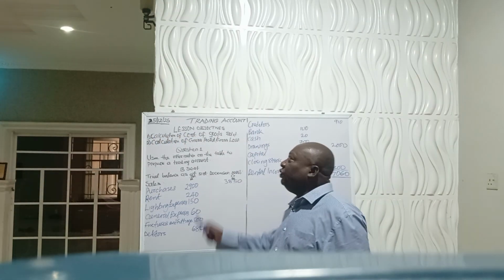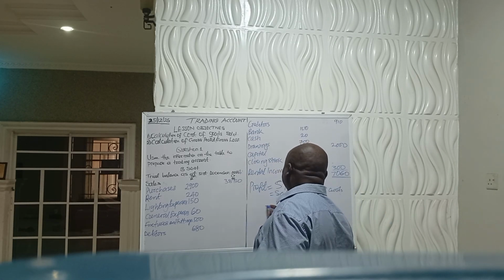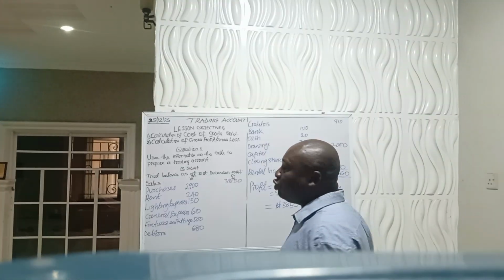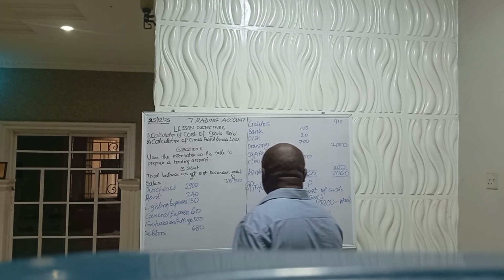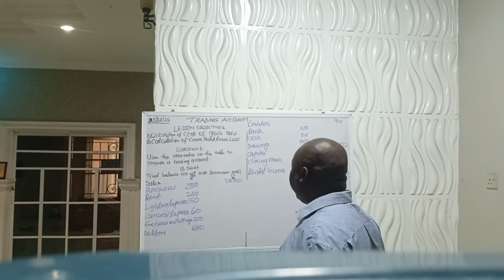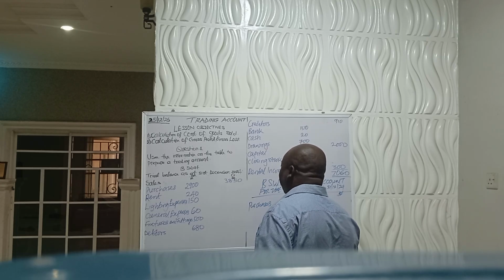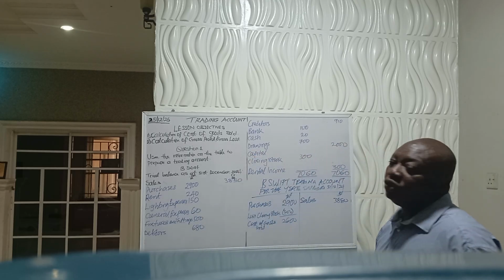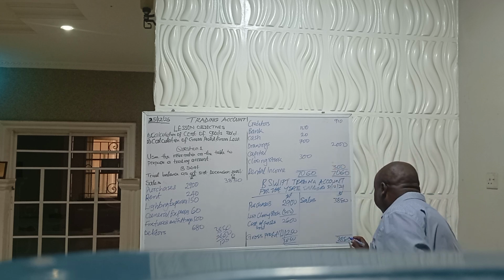TRADING ACCOUNT FOR EVERYONE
CALCULATION OF GROSS PROFIT OR LOSS.